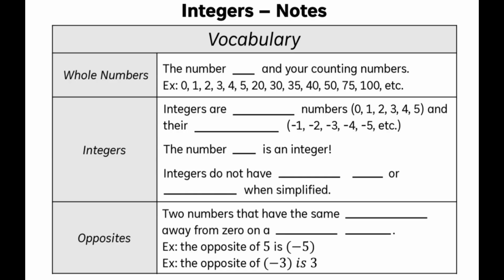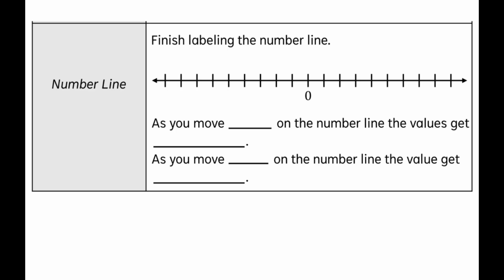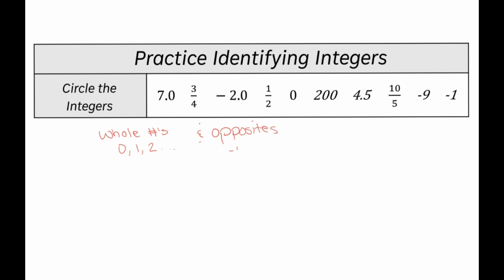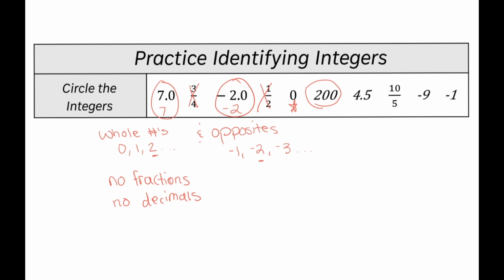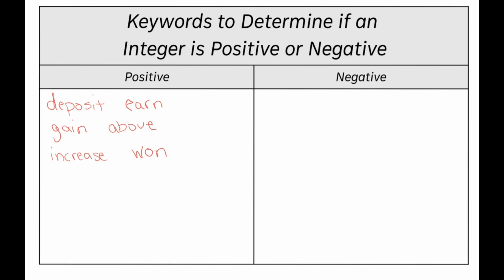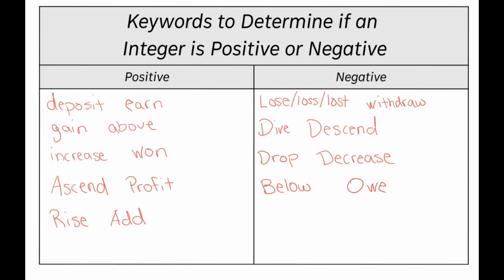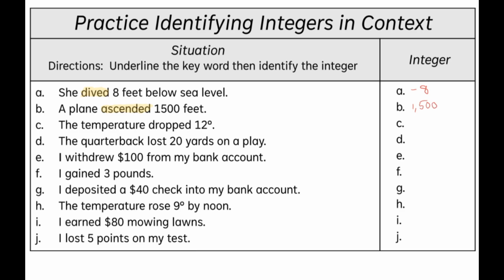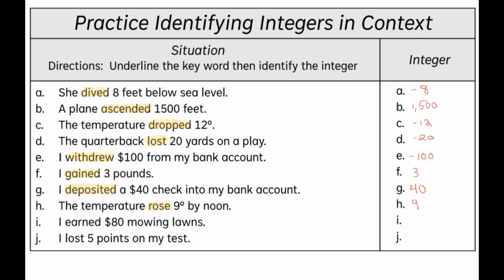Identifying Integers | Number Line, Opposites & Real-World Examples | 6th Grade Math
Need help understanding integers? In this lesson, we'll learn how to identify positive and negative integers, recognize numbers that are not integers, and use real-world clues to determine whether an integer is positive or negative.

In this guided notes lesson, you'll learn:
✔ What whole numbers are
✔ What integers are
✔ Opposite numbers
✔ How to label a number line
✔ How to determine whether a number is an integer
✔ The difference between integers, fractions, decimals, and mixed numbers
✔ Keywords that indicate positive and negative integers
✔ How to identify integers in real-world situations

We'll also practice using context clues by highlighting important keywords in word problems and determining the correct positive or negative integer that represents each situation.

This lesson is perfect for:
6th grade math students
Students reviewing integers
Homeschool families
Parents helping with homework
Teachers looking for classroom support or review videos

🎁 Free 6th Grade Math Success Starter Kit

📚 Prefer a professionally printed paperback?